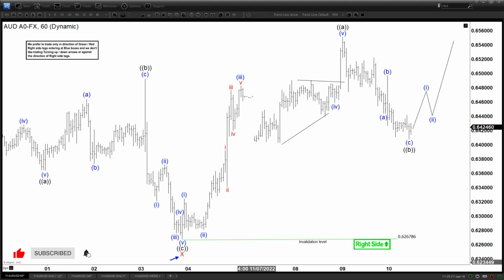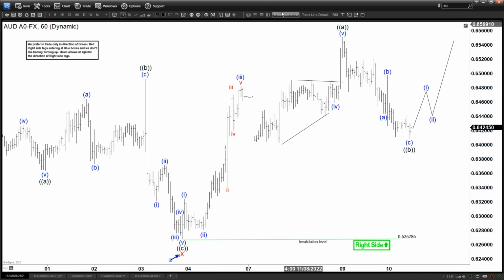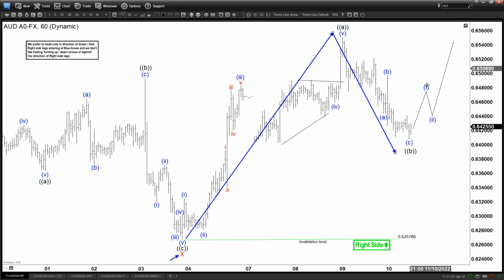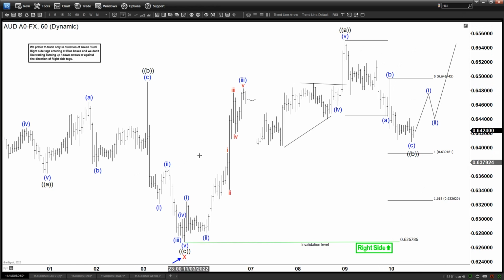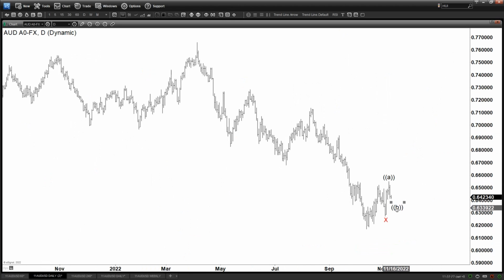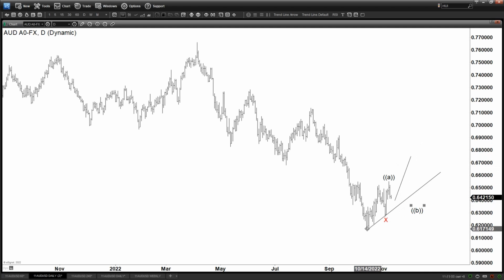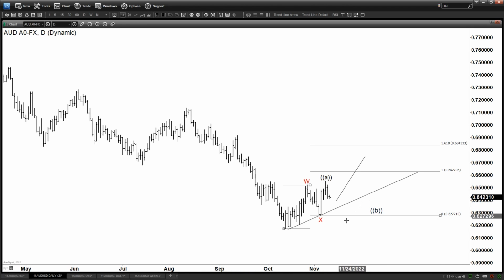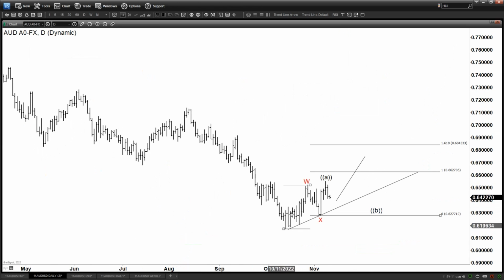AUDUSD Looking to Rally in Double Correction | Forex Currency Analysis | Elliott Wave Forecast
✪ Important Tags